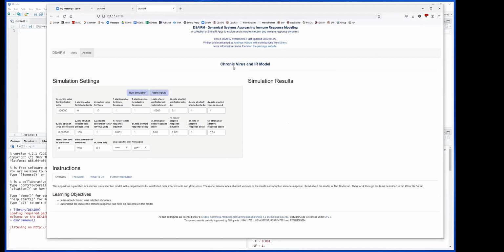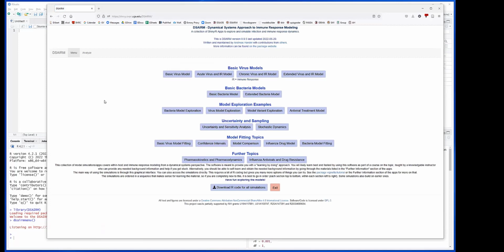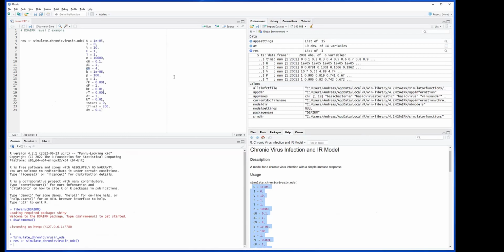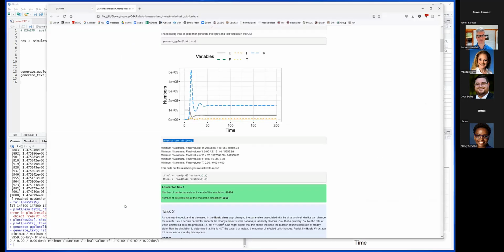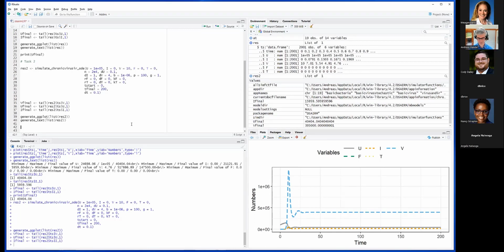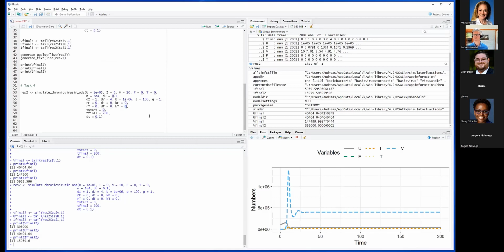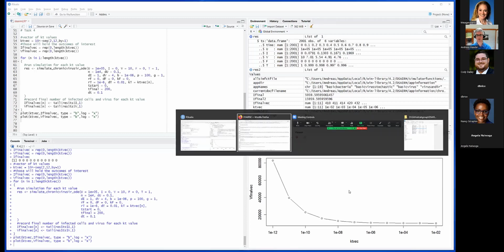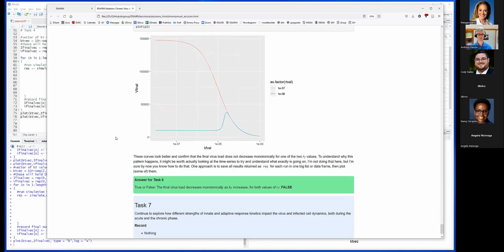DSAIRM Level 2 Walkthrough (SISMID 2022)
A walk-through of the Chronic Virus and Immune Response model in DSAIRM, using code to run the models. This recording comes from the SISMID 2022 workshop and is part of the SMI course